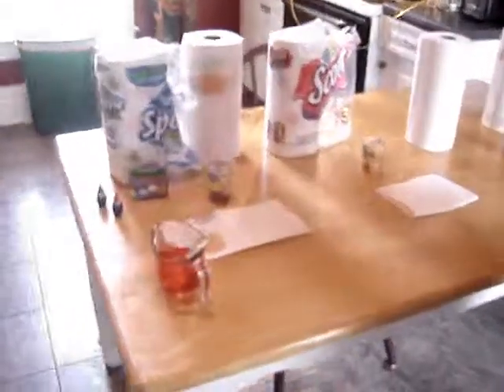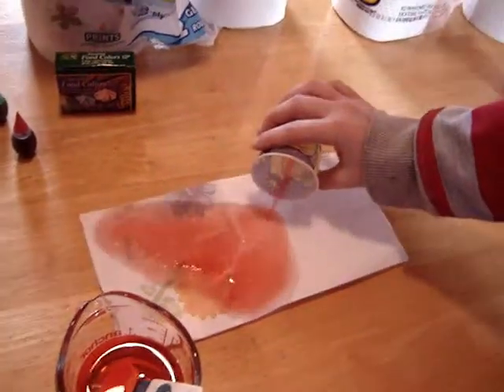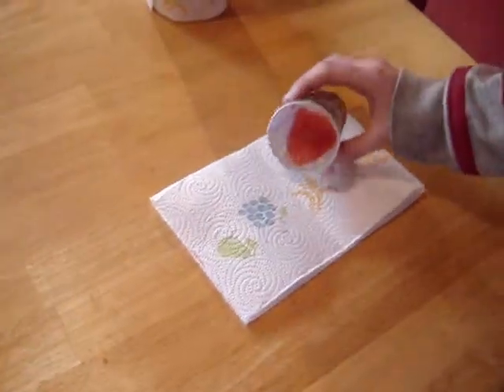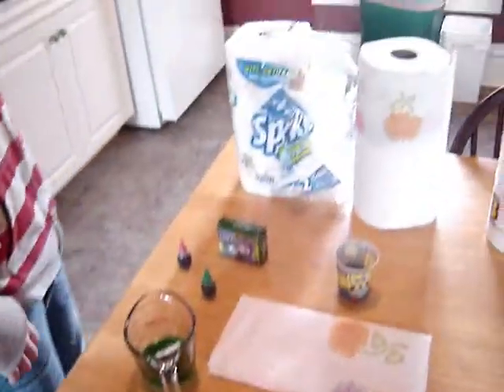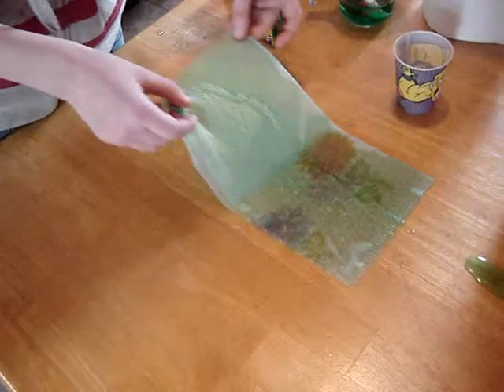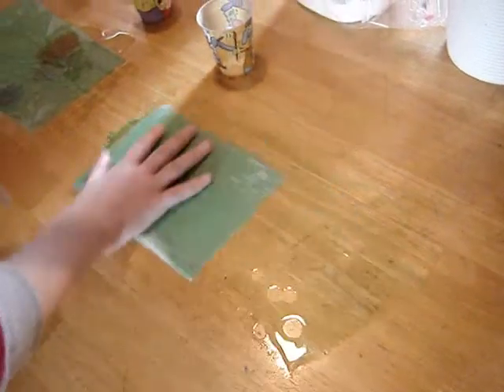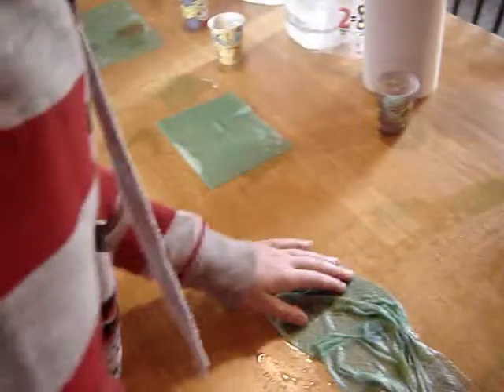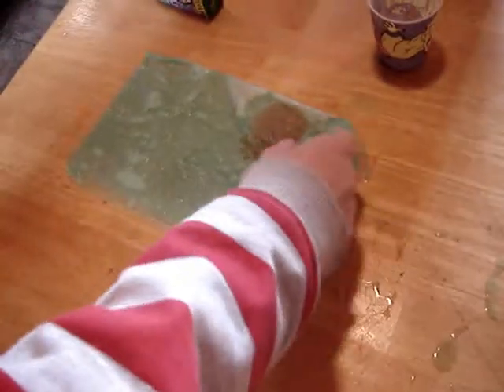Rose experiment.wmv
This is a science experiment done by a 6th grade student for her class.